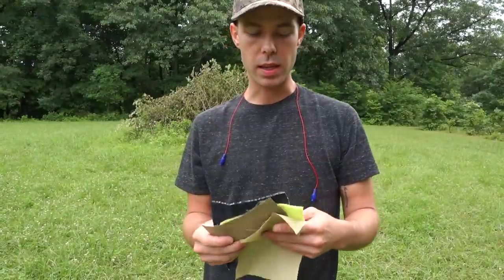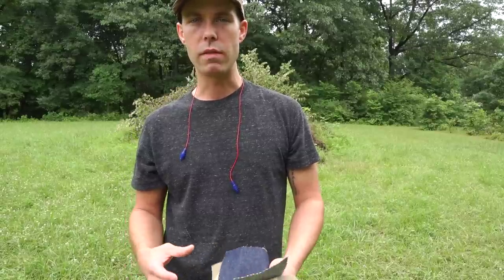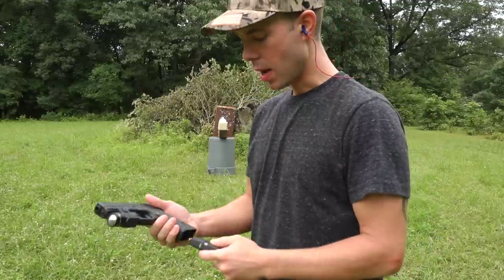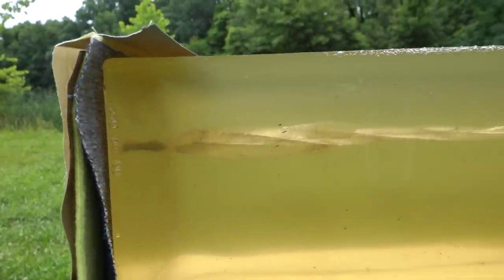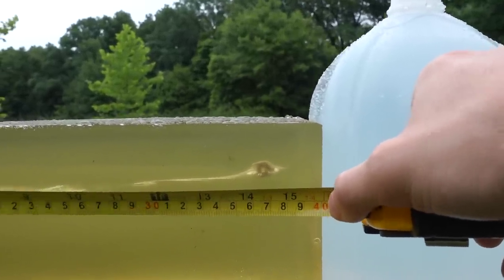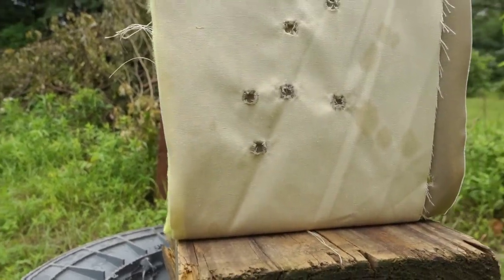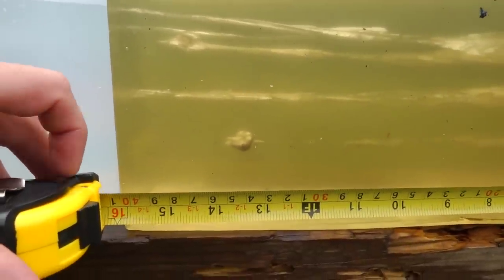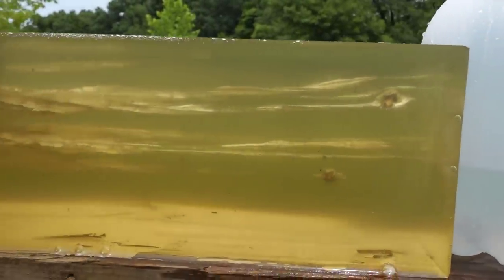Federal HST vs Speer Gold Dot vs Hornady Critical Duty | FBI "Heavy Clothing” Ballistics Gel Test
In This Video I Do The FBI "Heavy Clothing" Ballistics Gel Test With The Federal Premium HST, Speer Gold Dot, & Hornady Critical Duty. As Always I Use My Glock 17 9mm Handgun And The Gel Block I Use Is The Clear Ballistics 20% Ballistics Gel NATO Block. The FBI Uses 10% Gel But 20% Gel Stops Bullets Quicker Than 10% Gel And It's For That Reason That I Prefer Using The 20% Gel. I May Have Created More Questions Than Answers After Doing This Test But Nonetheless It Was An Interesting Test.

If You Like This Video Please Let Me Know With A Comment Or A Thumbs Up.